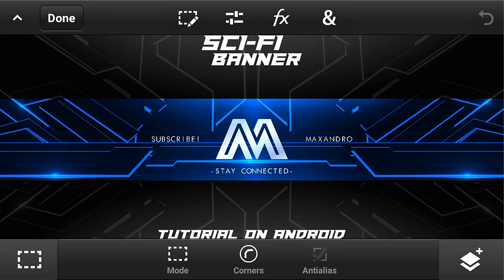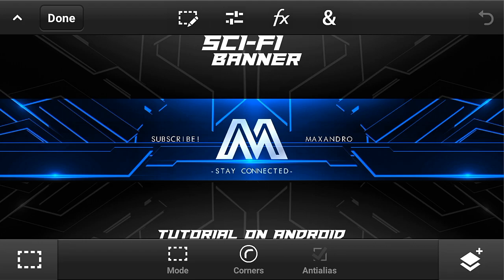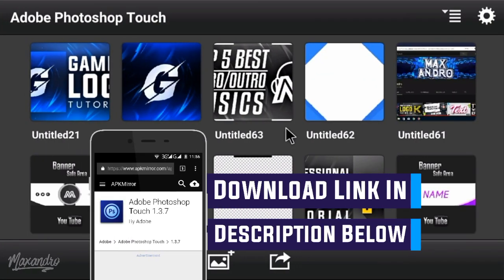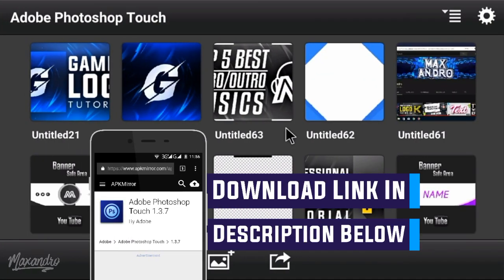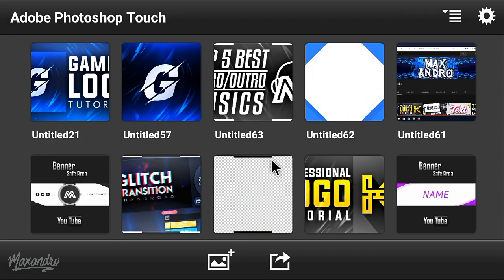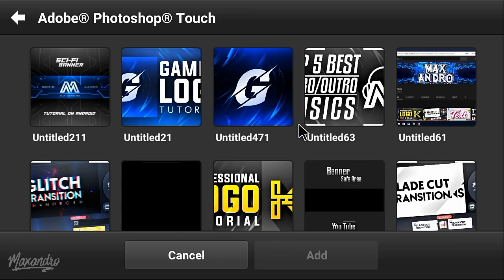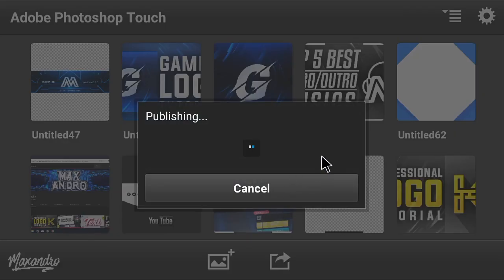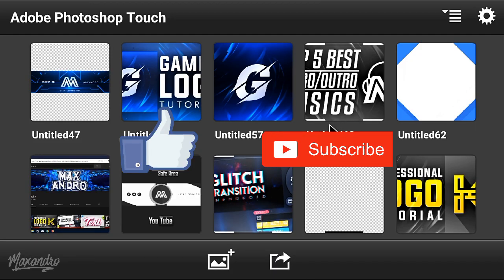How To Make Sci-Fi Banner On Android!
████████Apps Required█████████

████████Free Downloads████████

████████Fixing Problems████████

To unlock the Banner Pack download this app👇
➡ZArchiver

████████Also Watch██████████